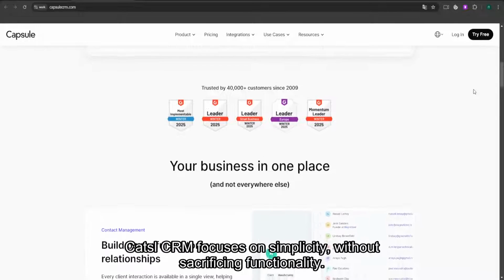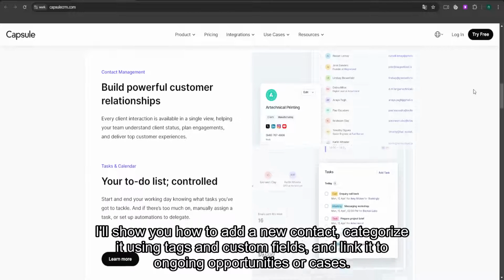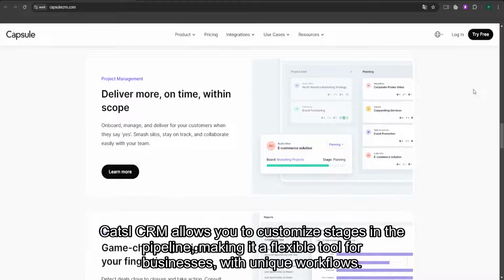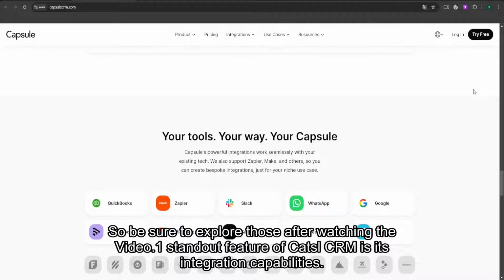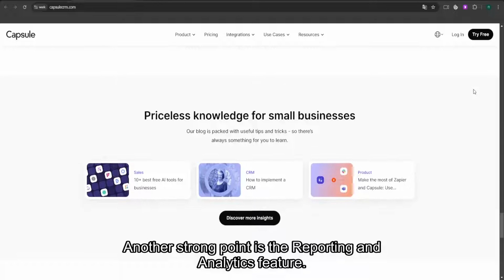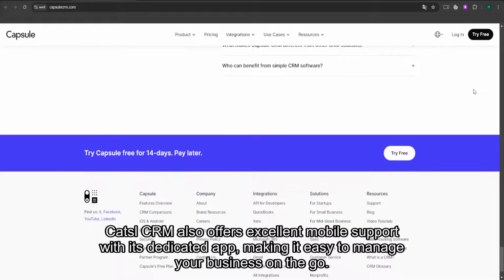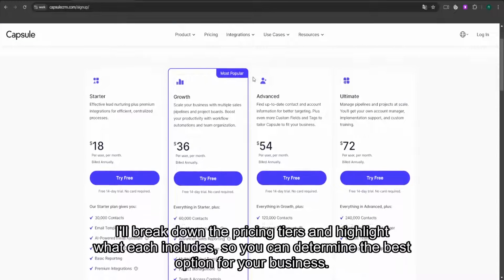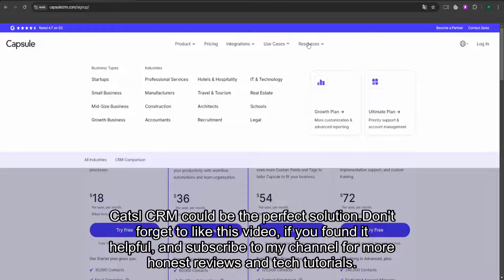Capsule CRM: Honest Review & User Experience - The Best CRM for Small Teams?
Discover my honest review of Capsule CRM, a user-friendly and powerful tool designed for small teams and businesses. I’ll explore its features, benefits, pricing, and user experience. Learn how Capsule CRM can streamline your workflow and help manage customer relationships efficiently. Check it out now!